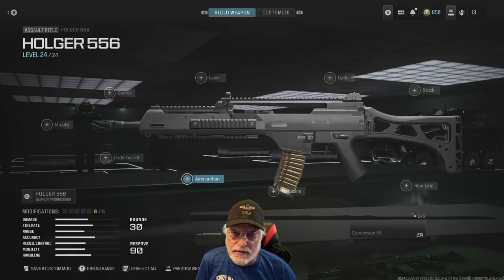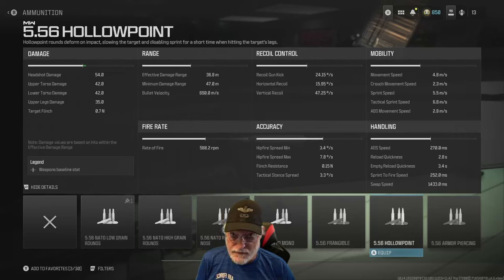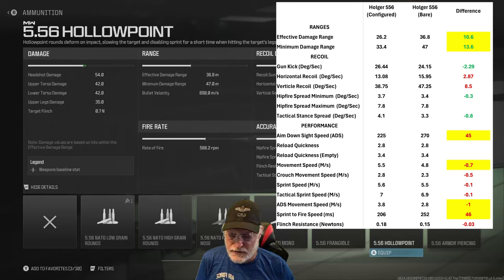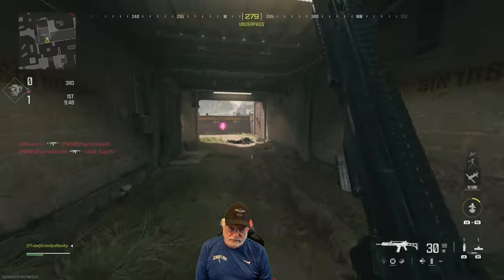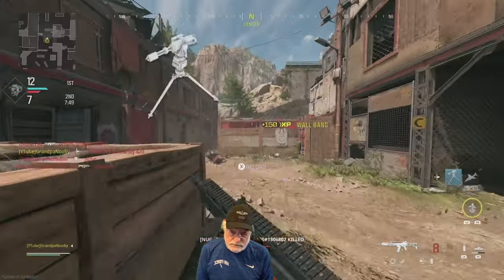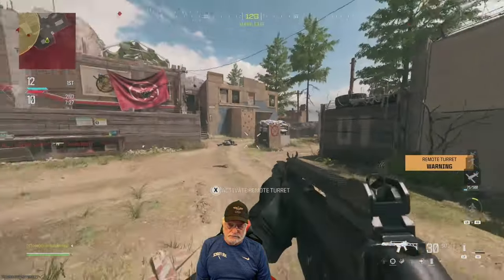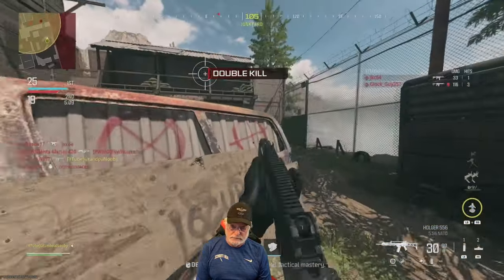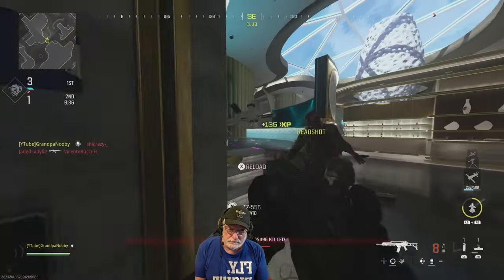Bare Bones Holger 556 Is Hidden META?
Holger 556 Factory Settings Destroy